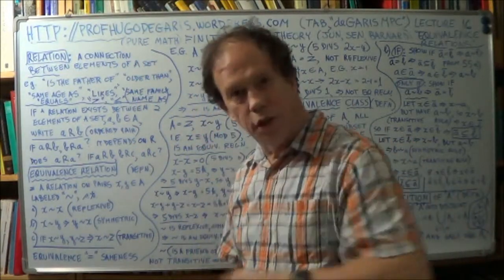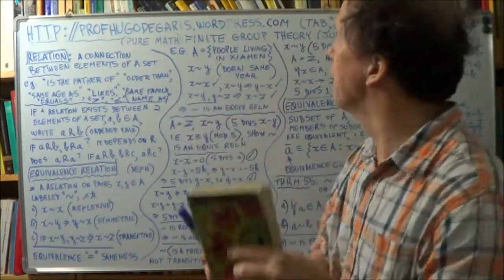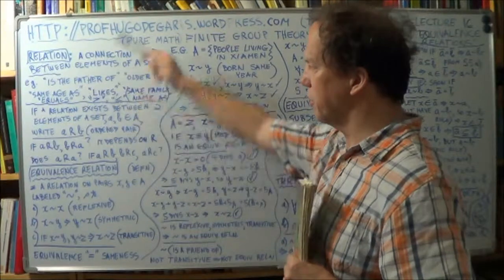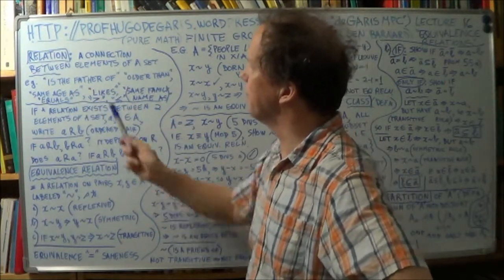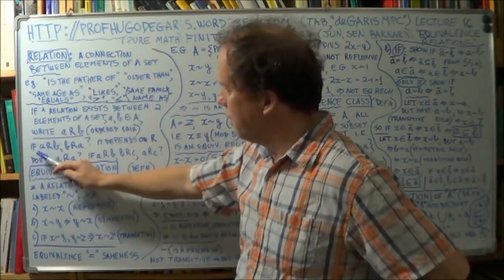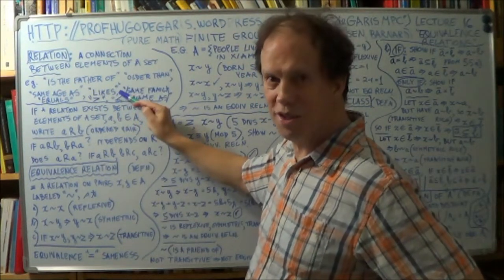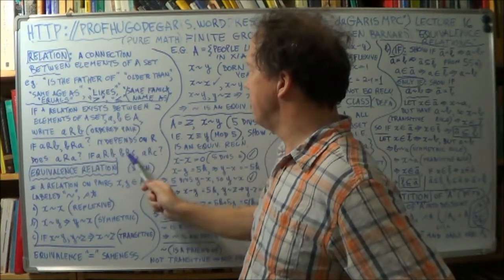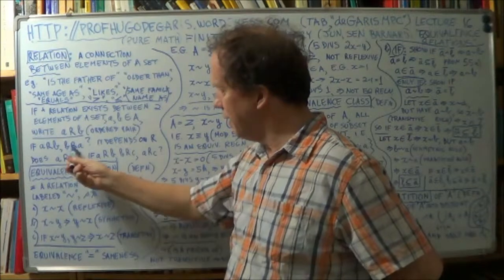deGarisMPC FiniteGrps16a 1of4 Jun,Sen,Barnard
Finite Group Theory (Jun, Sen, Barnard) Lecture 16a ("Equiv,Relns"), Part 1 of 4